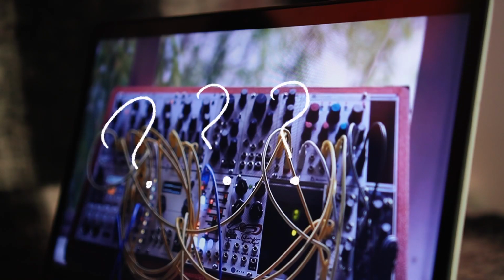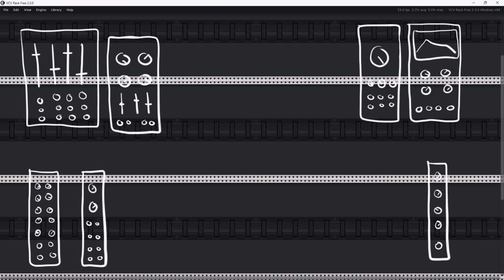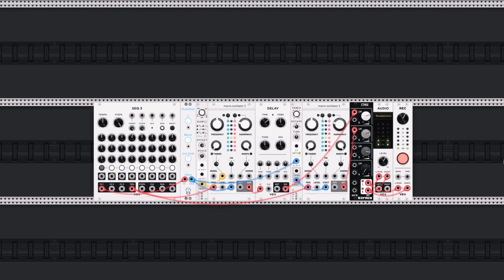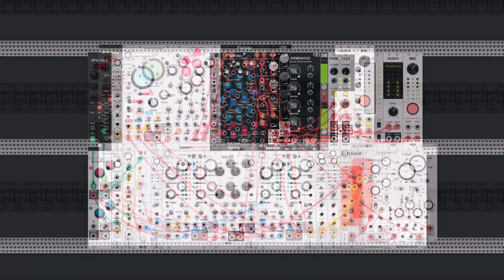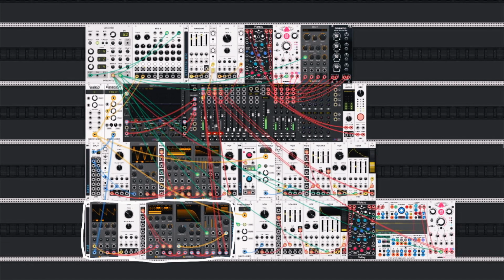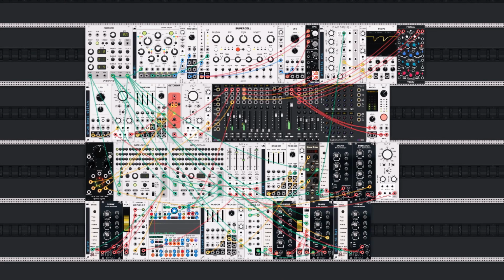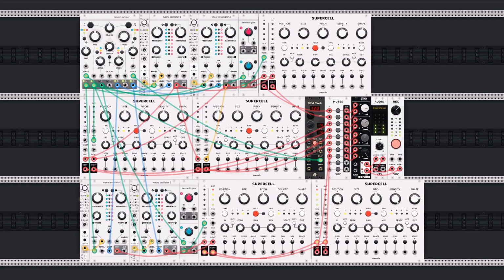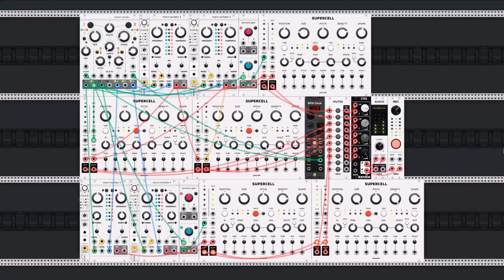I tried learning modular synthesis for free (vcv rack)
In this video I show what I have managed to achieve after a couple of weeks of learning modular synthesis as a beginner. I use VCV Rack which is free modular synth software. I start with going over the basics and then I show the first few patches that I made in VCV Rack.

Timestamps:
00:00 - Introduction to modular and VCV Rack
00:46 - VCV Rack / modular basics
03:19 - ambient modular patch I made
04:23 - lofi beat modular patch I made
05:11 - granular ambient patch I made
06:23 - overall thoughts on VCV Rack & modular synthesis